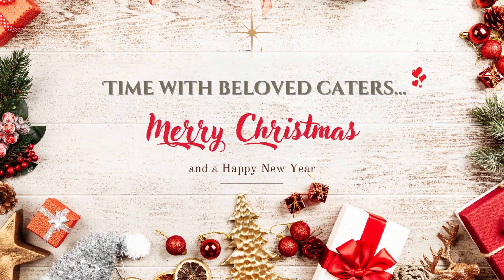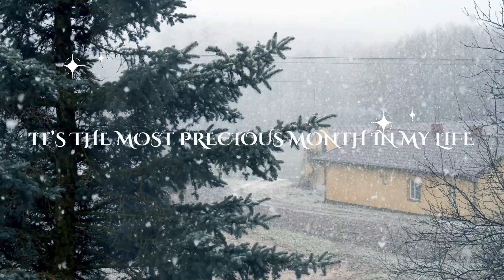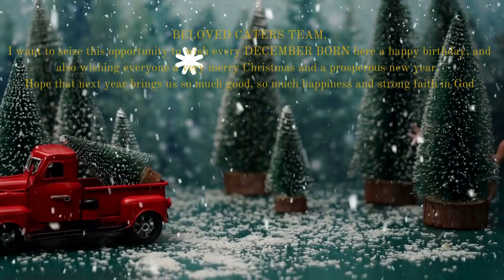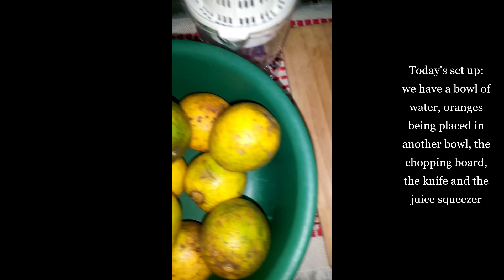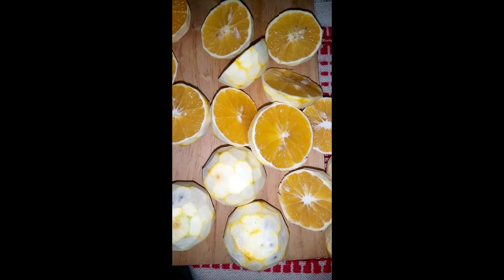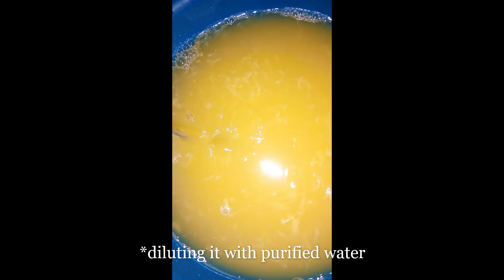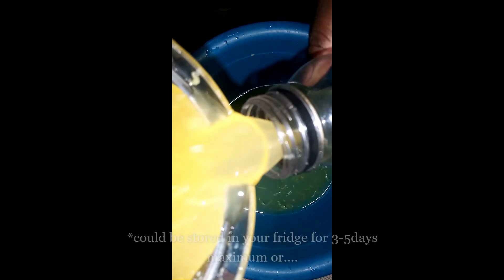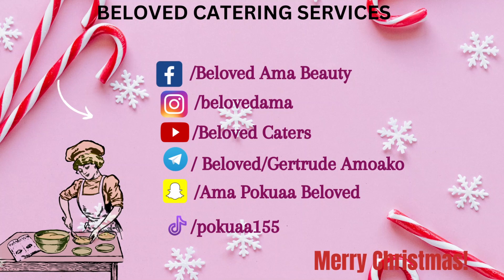How I Make An Orange Drink With A Squeezer| Very Easy To Make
This video involves the detailed process of making my orange drink. This is the most healthy and delicious orange drink recipe you have tried. It is so smooth, succulent and delicious. This drink could be one of the drink you serve at your Christmas get-together with your friends and family. Try this recipe at home and let me know how it was in the comment section. Merry Christmas and a happy new year to you all my dearest subscribers.

INGREDIENTS FOR THE ORANGE DRINK:
12 oranges
4 tsp of homemade corn syrup substitute
1 tsp of strawberry flavoring essence
 1 tsp of vanilla essence

TIMESTAMPS:
00:00 - 00:31 - Intro
00:31 - 01:36 - Festive seasonal greetings to my dearies and my birthday announcement
01:36 - 02:02 - Ingredients
02:02 - 02:36 - Peeling the oranges
 02:36 - 04:11 - Juicing the oranges
 04:12 - 04:16 -  Adding the flavoring agents
 04:16 - 04:30 - Serving the drink
04:30 - 04:39 - Bottling and storing the drink